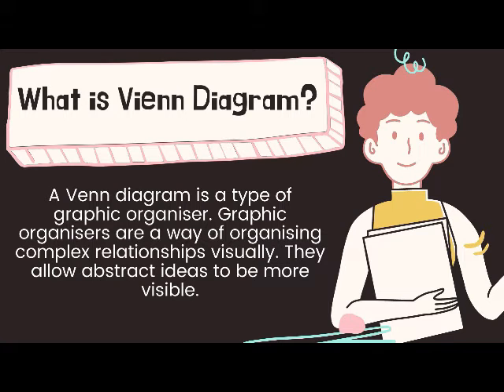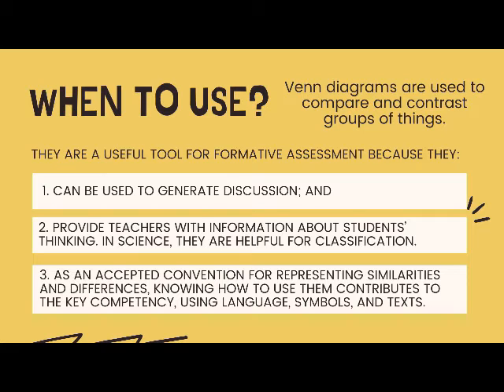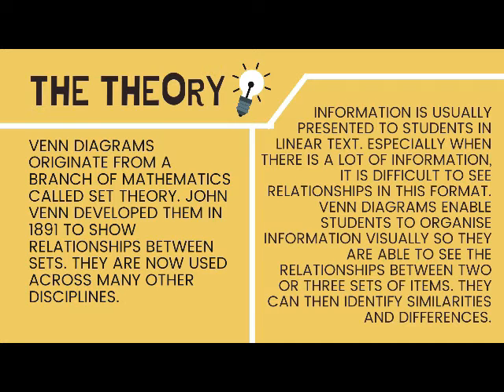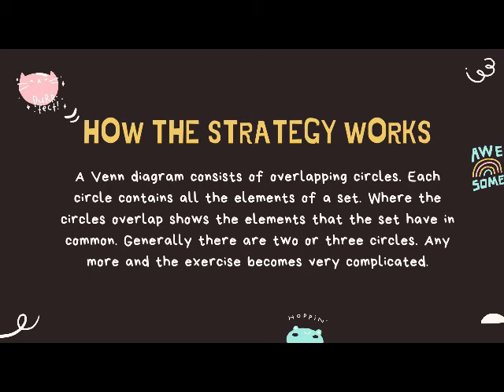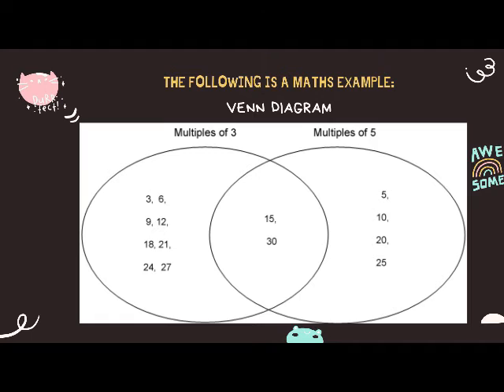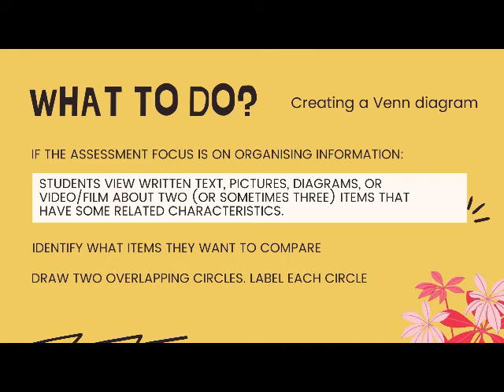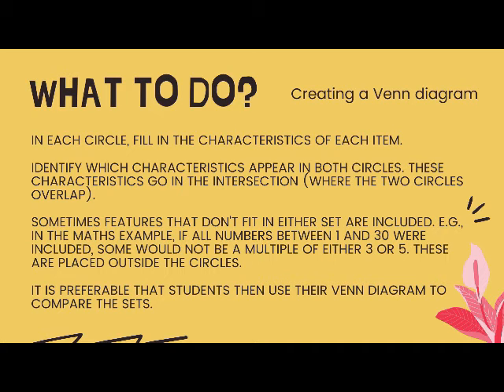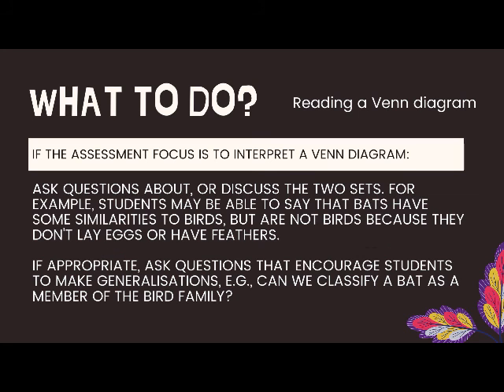What is Venn Diagram?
Hi, this is for school purposes. But I hope this will help to your studies, Grade 10-BONIFACIO of General Licerio Geronimo Memorial National Highschool. Happy learnings!❤🥰